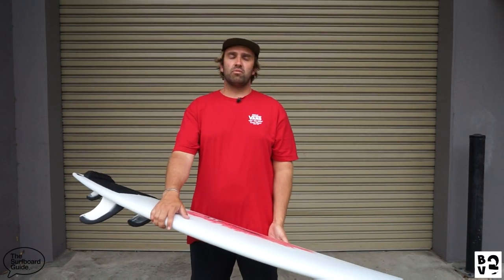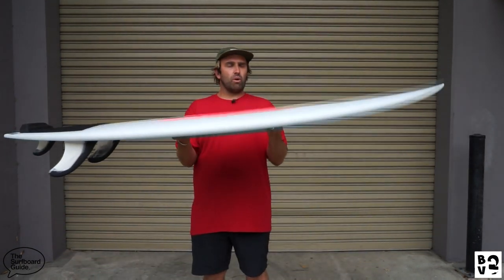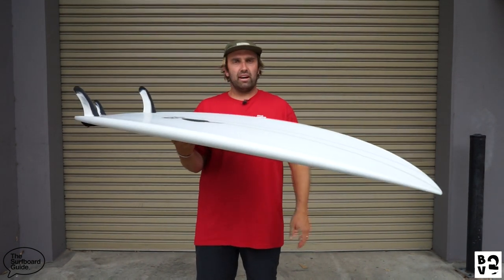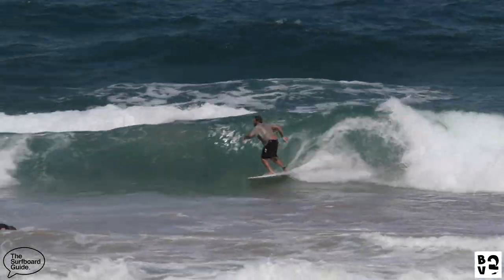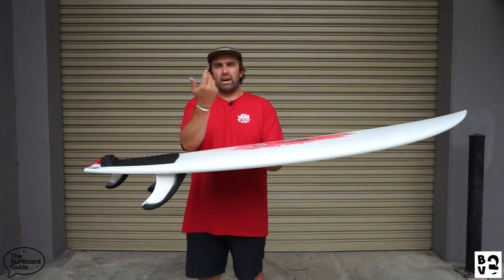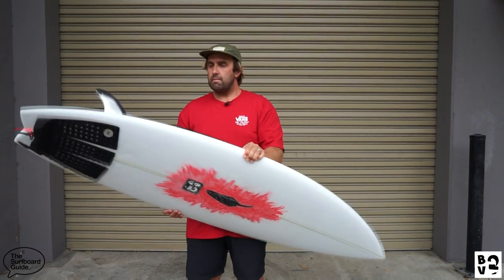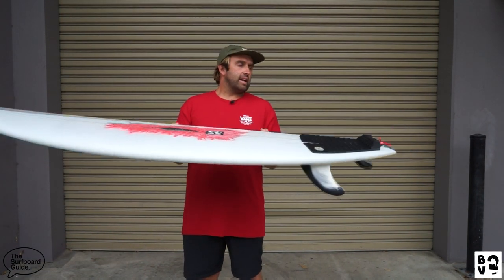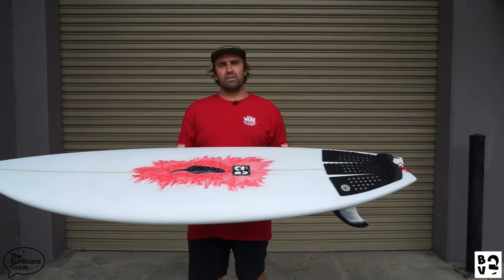Chilli Black Vulture 2 + FCS MR Twin Fin (Initial Thoughts) - The Surfboard Guide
Welcome to the Initial Thoughts clip for the Chilli Surfboards Black Vulture 2, a remake of one of my favourites, the original Black Vulture!

My BV2 is a 5'10 x 19 3/4 x 2 1/2 - 31L

The BV2 is made for summer. This is a new model developed from the popular Black Vulture. The BV2 sits in the summer board category and has been designed with increased speed and higher performance than the original. With smaller, weaker waves in mind when designing this board, weve blended features from the original Black Vulture to create a speed generating board with a generous sweet spot.

Lets break it down:

OUTLINE: The outline has a full nose for paddle power and speed in flat/fat surf. The middle section is curvey (nice rail line to turn from) with the wide point slightly more forward than a regular board. Through the tail, we removed the semi flyer from the original Black Vulture and in doing so, added a straighter rail line into the swallow that gives this board hold and control through turns.

ROCKER:  The board has a flat-medium entry and a flat-medium tail exit. It has slightly less rocker in the tail than the original Black Vulture which has given the BV2 a speed generating bottom.

CONTOURS: Bottom contour is single concave from the nose down to the bottom 1/3 of the board. It then goes into a very slight double concave that runs out through the tail behind the fins. A balanced and forgiving bottom.

PERFORMANCE: Through the R & D of this model, the Black Vulture already had great attributes. Performance matched with a friendly forgiving outline. The BV2 is noticeably faster. To handle that speed we removed the semi flyer which gives that tail the hold and drive that is necessary. When testing with the team it was popular when surfed with a Twin + stabiliser setup. The tail having a straighter outline into a swallow complements the 2 + 1 fin template giving it unmatched control and release when needed. A regular thruster fin setup also works great giving you more hold through turns and allowing you to get vertical in the pocket.